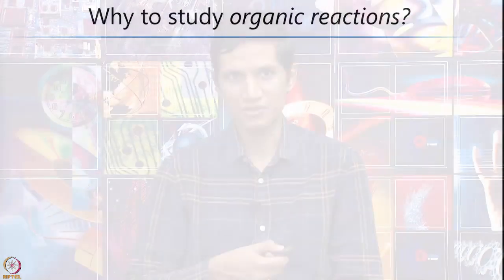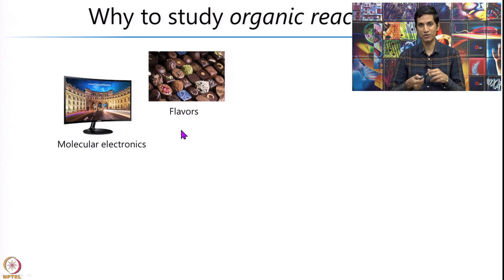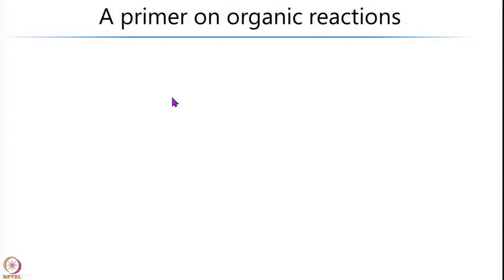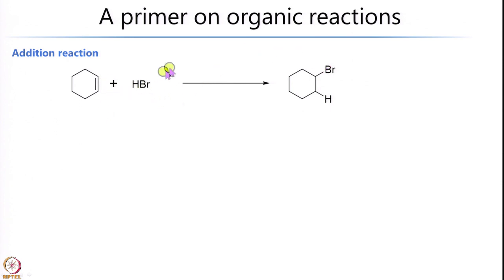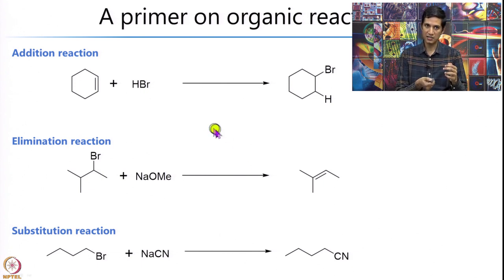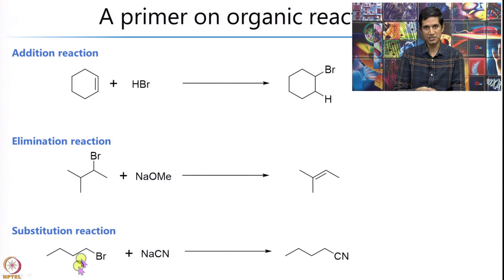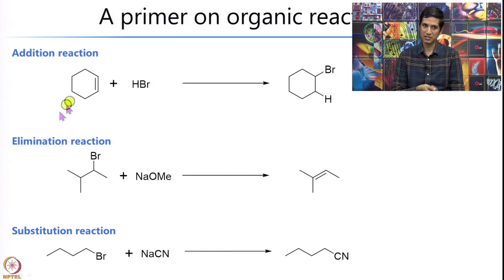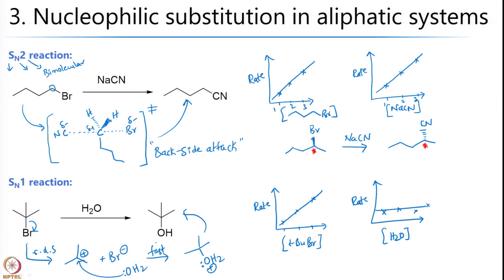Week 12-Lecture 74 : Substitution reactions